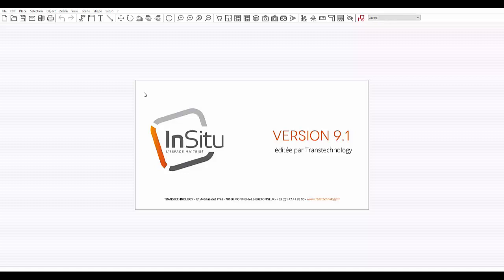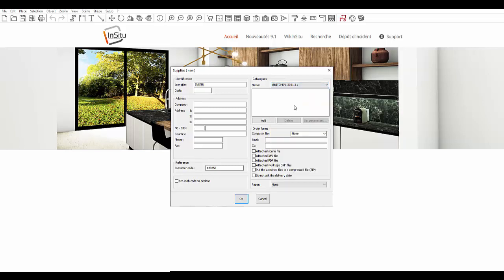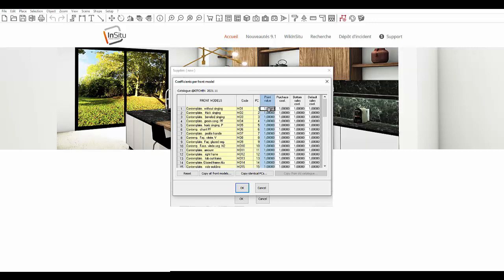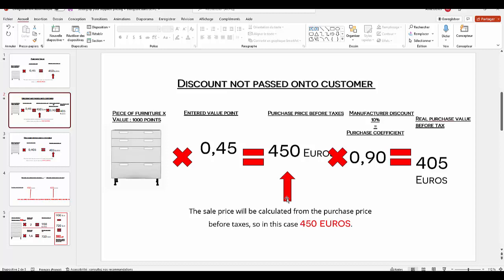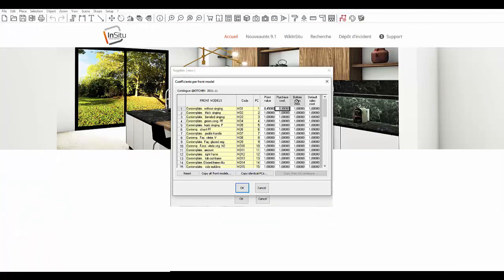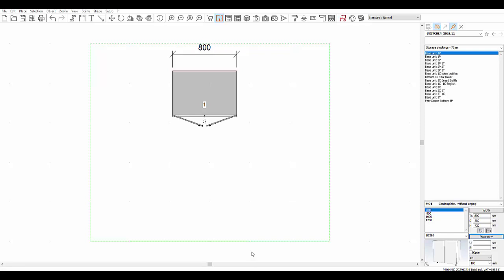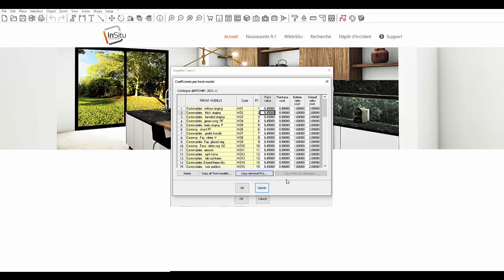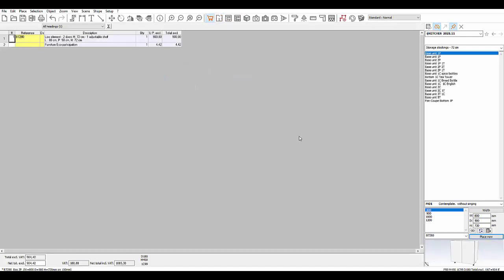Setting the parameters of your supplier's pricing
This video aims to show you how to set up your parameters, and explain where to enter your sales coefficients, point values, amounts before or after tax, profit margins, ect, ect,...